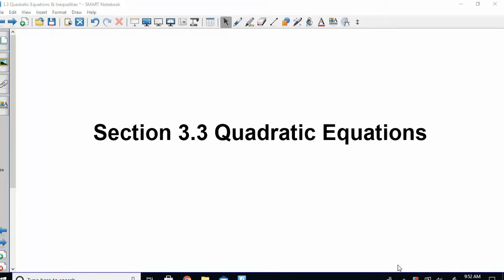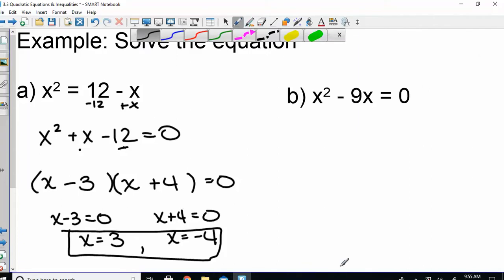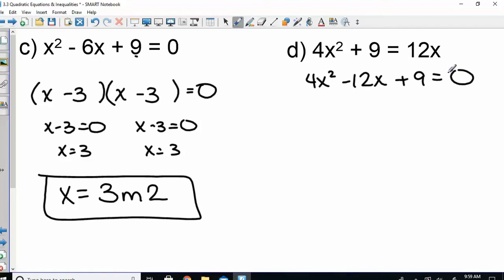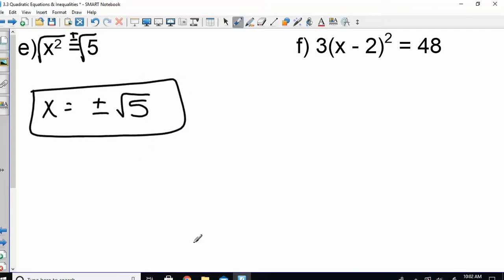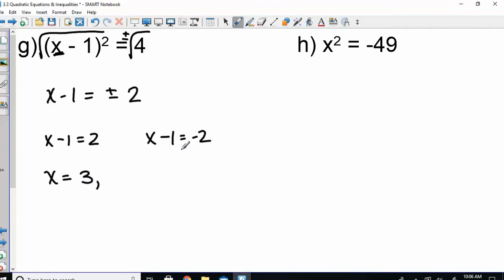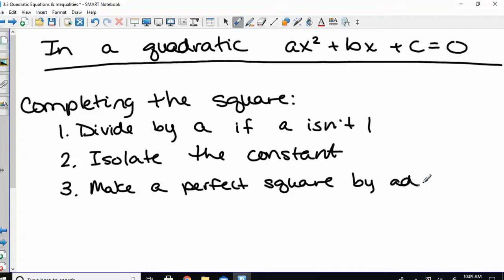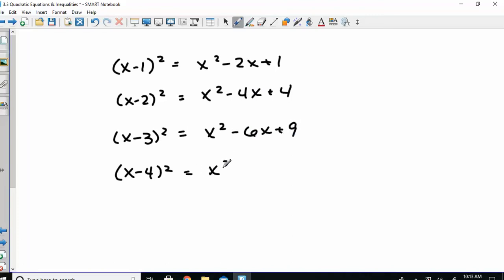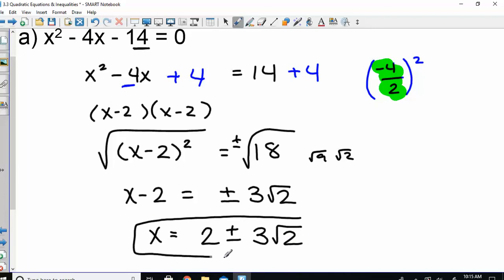Section 3 3 Nov 17